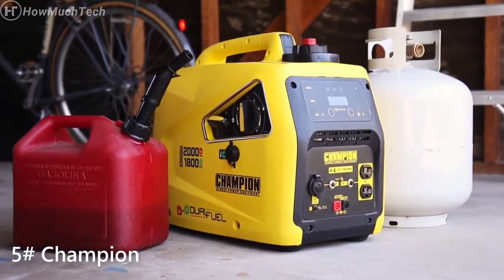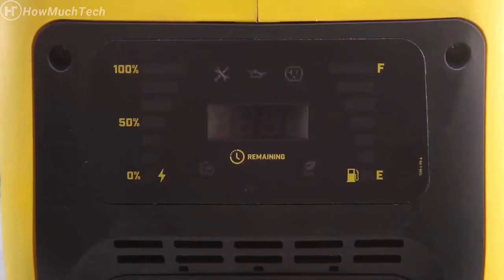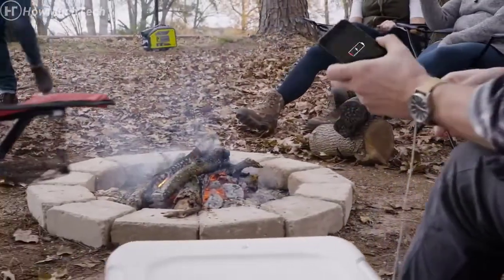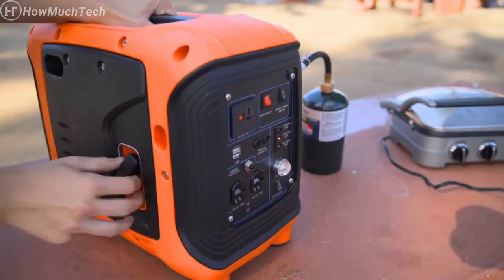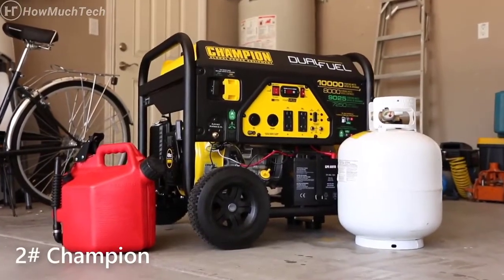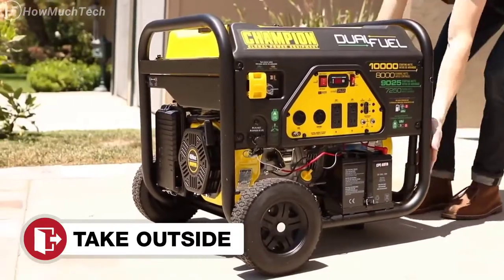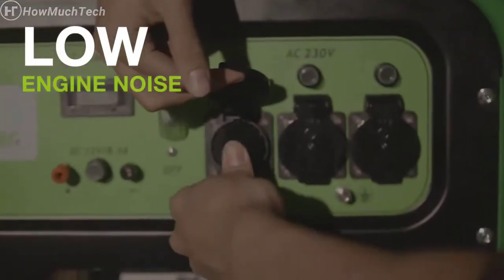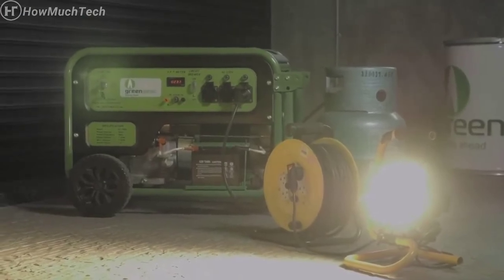Top Best Dual Fuel Portable Generator (Gasoline + Propane) Reviews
1.Champion Power Equipment 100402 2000-Watt Dual Fuel Portable Inverter Generator

2.RYOBI 900-Watt Propane Powered Inverter Generator

4.Champion 8000-Watt Dual Fuel Portable Generator with Electric Start

5.Greengear LPG Propane Powered Inverter Generator

      leave us a message ( kateclinton111 @ gmail com ) so we can